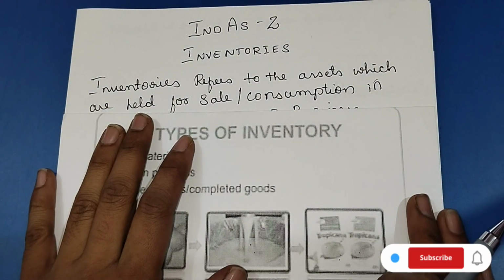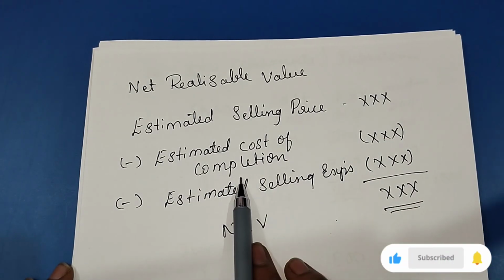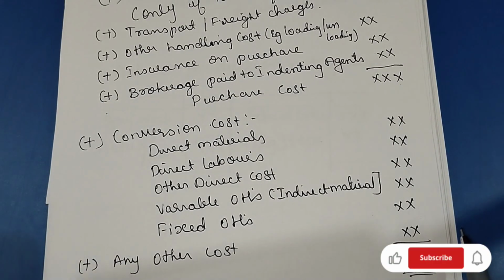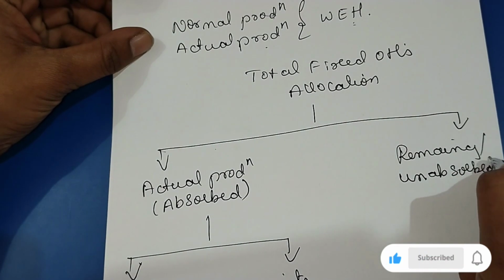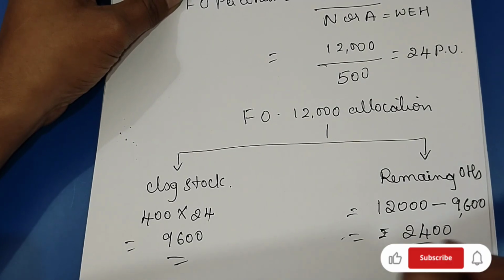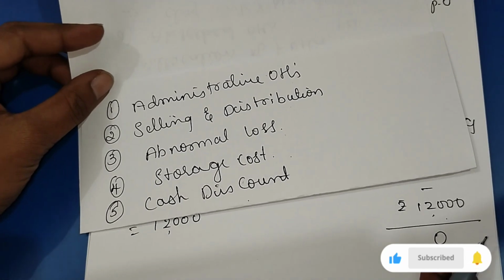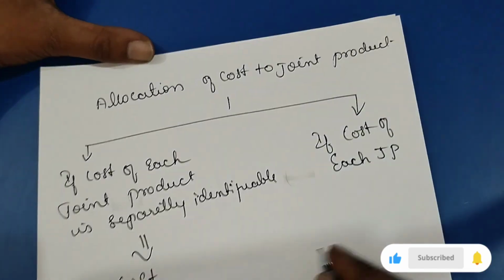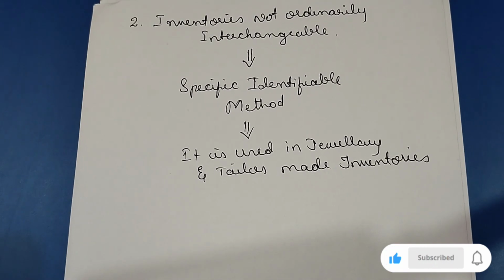Ind AS 2#Inventories#M.Com#MBA#CA#CMA Inter Corporate reporting Ind AS#FR and Ind AS#Bcom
@Commerceandmanagementstudyhub In this video I have explained about the valuation and measurement of Inventories under Ind AS it is helpful for the students of Ind AS 2#Inventories#M.Com#MBA#CA#CMA Inter Corporate reporting Ind AS#FR and Ind AS.